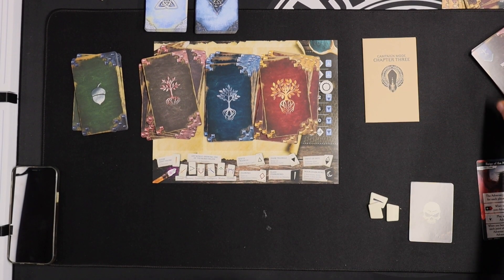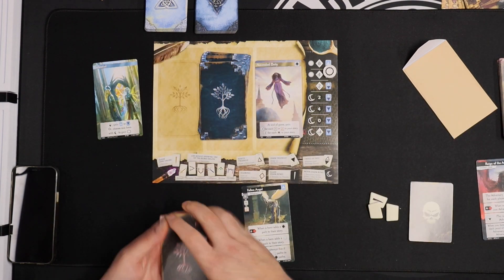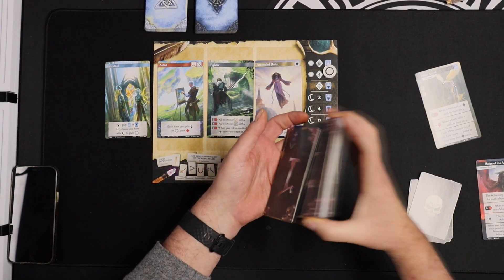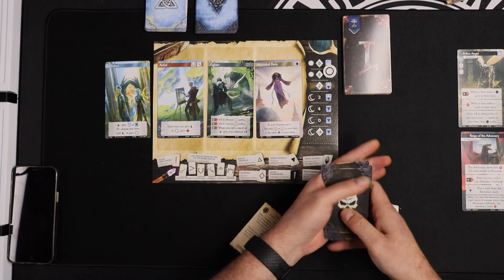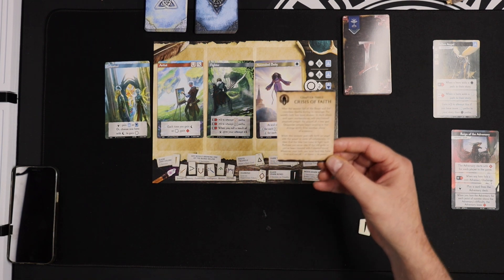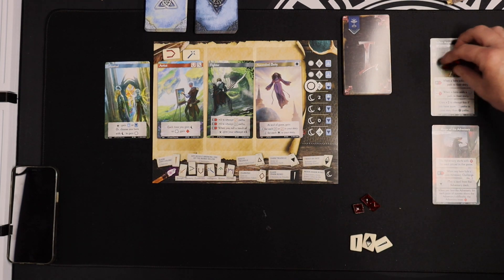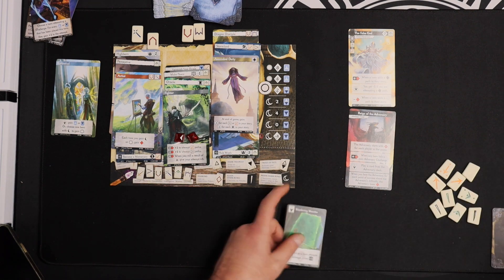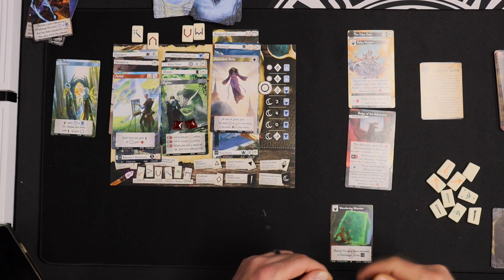Call to Adventure Solo - Epic Origins - Campaign Session 3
This week, I continue playing the Call to Adventure: Epic Origins campaign. This video is for Episode 3.

Sign up for my free weekly newsletter - RPG & Wargame Newsletter. Every Monday, I share what has recently caught my eye in the gaming hobby.